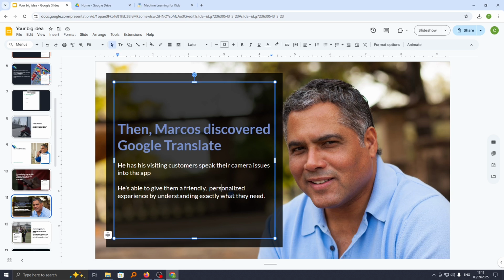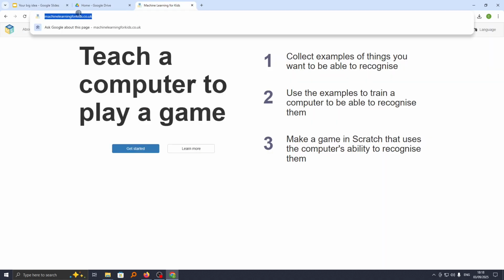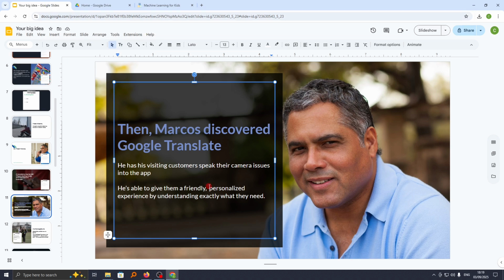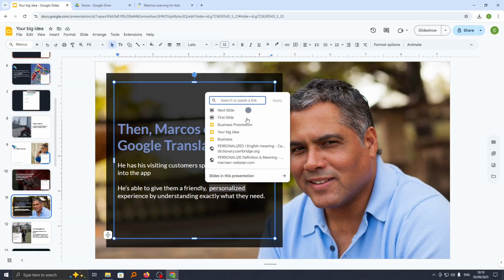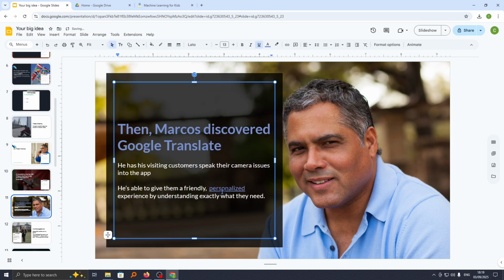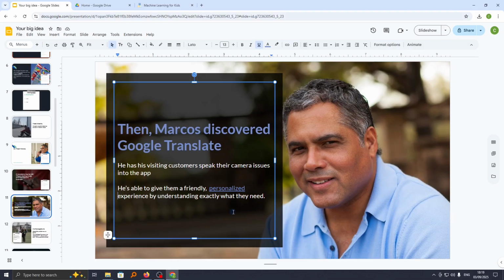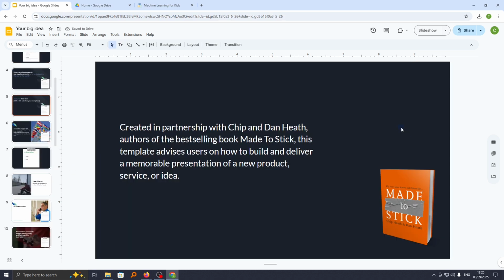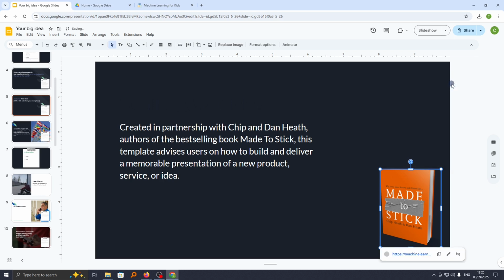How To Insert Or Add Links In Google Slides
Easily learn how to insert or add links in Google Slides to connect text, images, or shapes to websites, other slides, or documents. This step-by-step guide will help you make your presentations more interactive and professional.